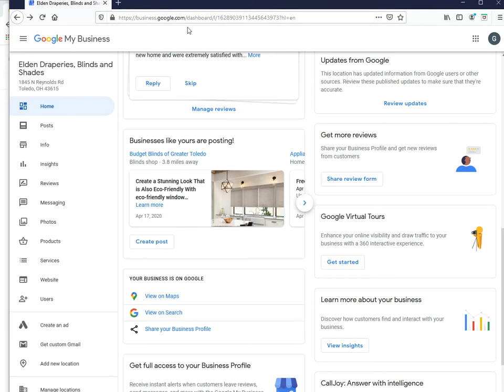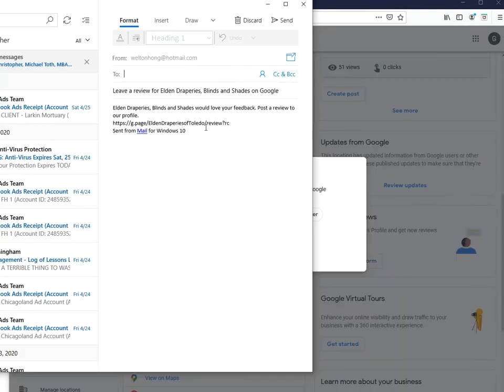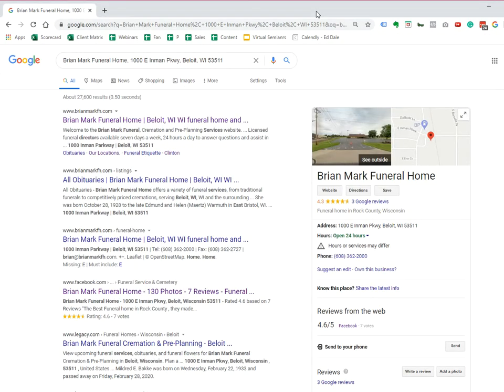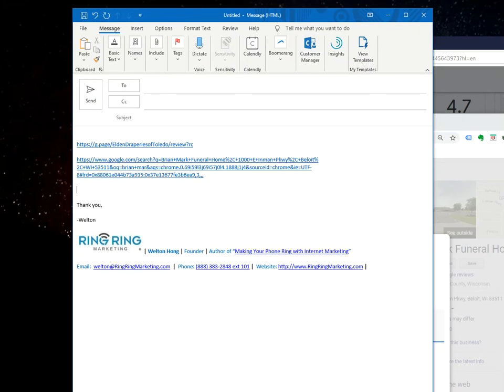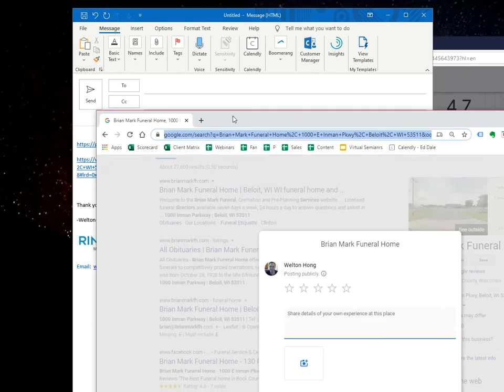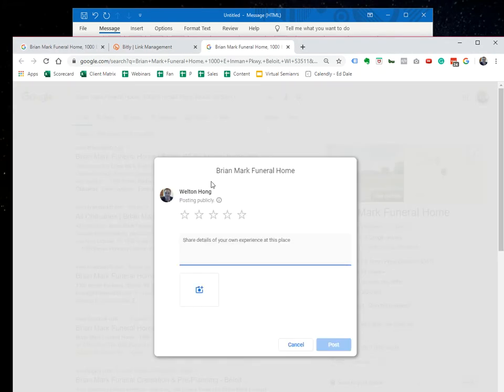Google Review Link Generator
It is getting more important that business owners be proactive in asking their customers for Google Reviews. Google does not make it easy for you to generate a direct link to your clients. In this video, I go over a few easy ways to generate a direct link to send out to your customers to leave you reviews.